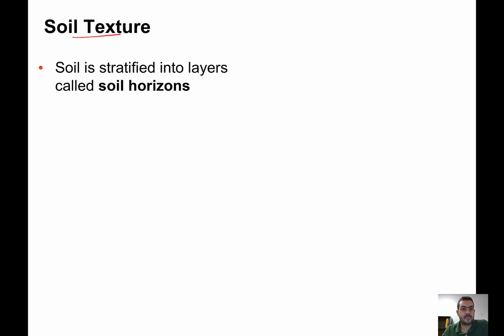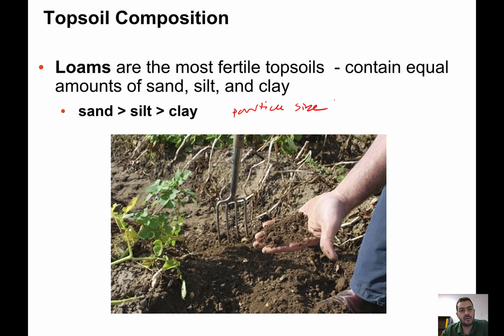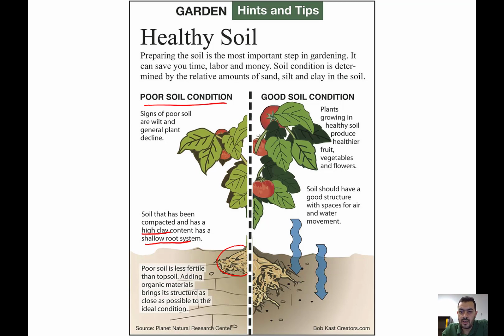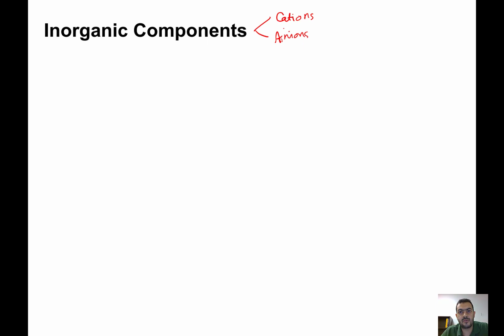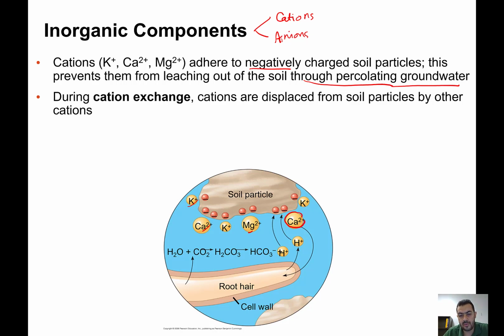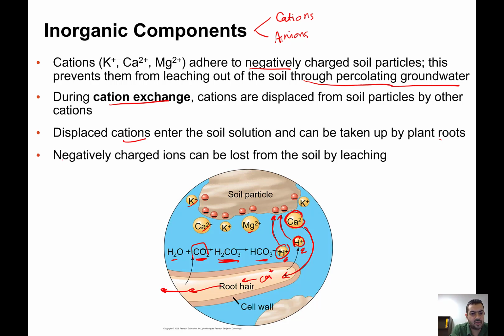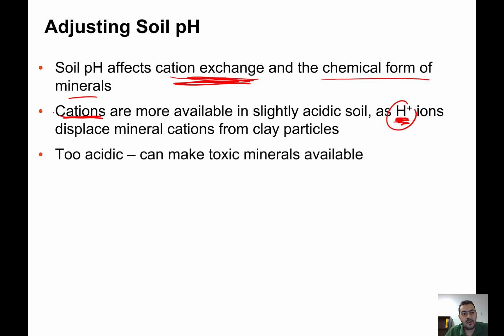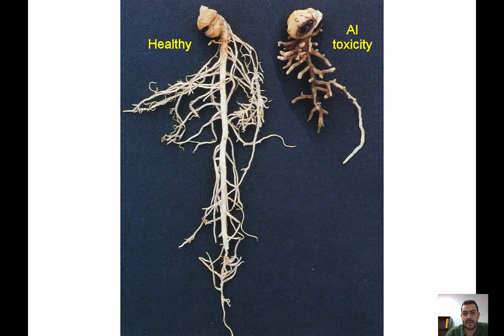Soil texture - Organic and inorganic components of the soil